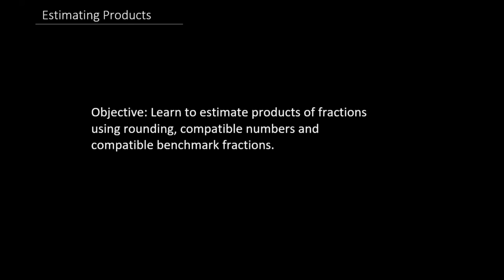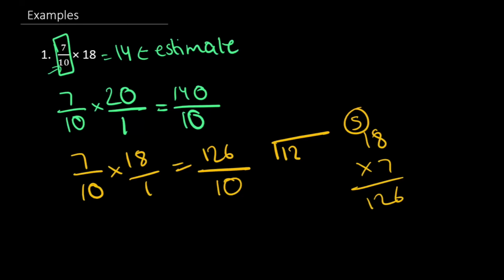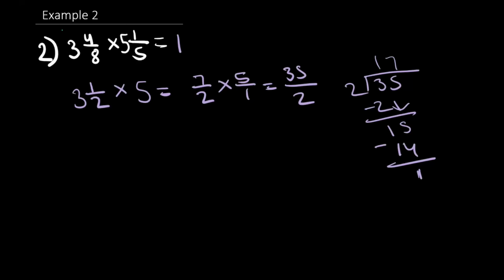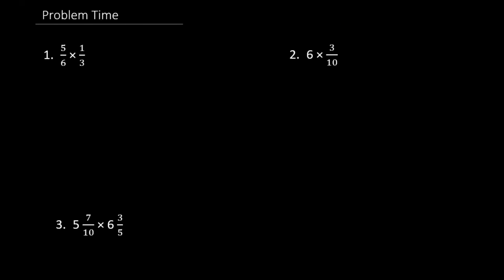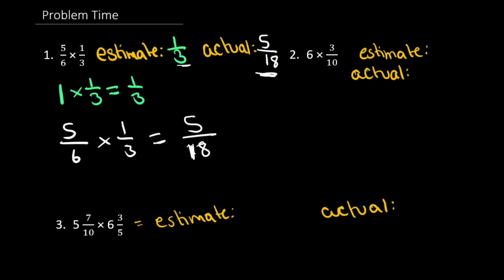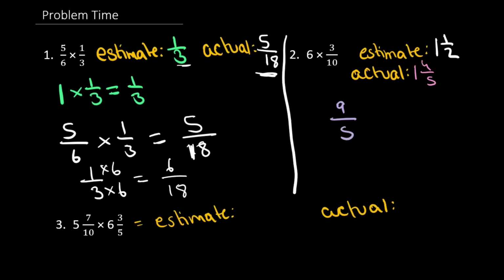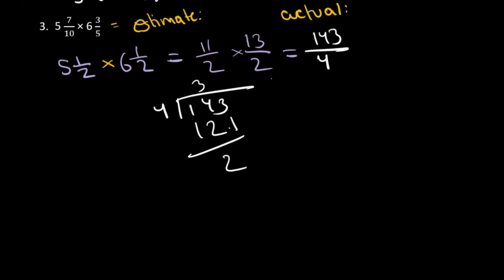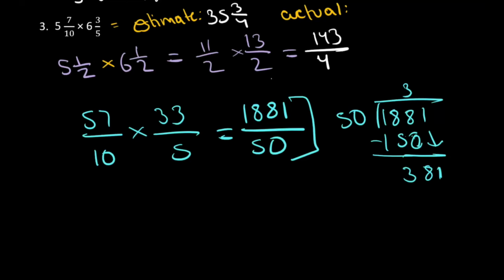11-03: Estimating Products | 5th Grade | SS Multimedia